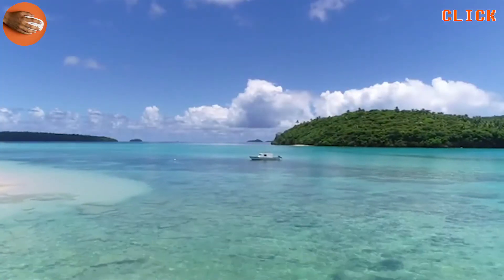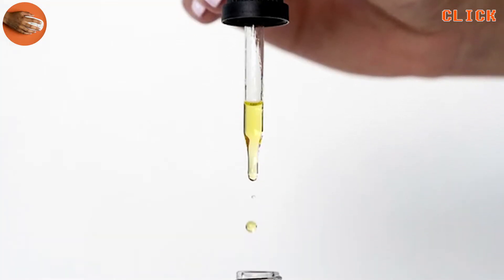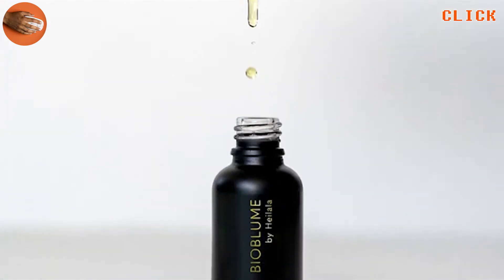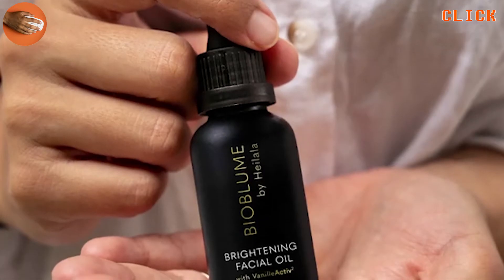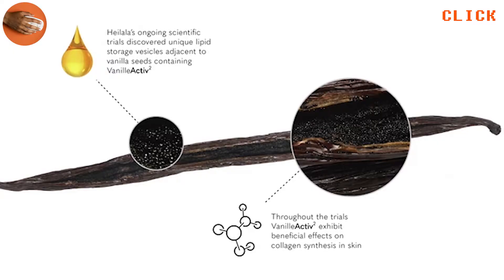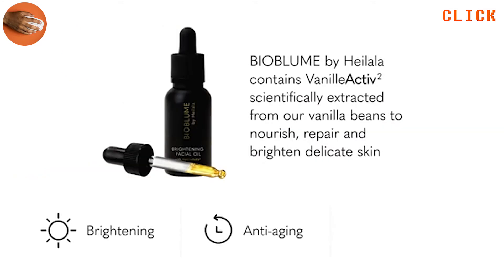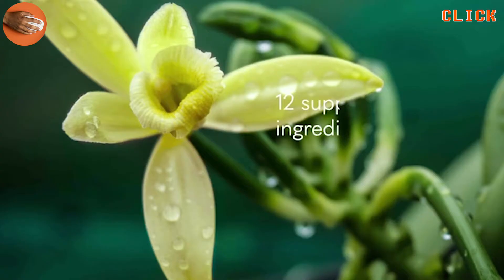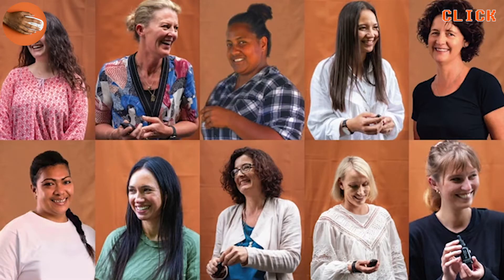FACIAL OIL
Heilala has been producing the world’s most awarded vanilla for almost twenty years, and in that time we’ve shipped vanilla beans, paste, extract, powders and syrups all around the globe, starting a revolution around how everything from smoothies to cakes to ice cream can be elevated with pure vanilla. Following the success of our last campaign, we’re coming back to Kickstarter to launch our latest line of self-care (and this time it's not about baking or sweet treats!) to celebrate the new year with a self-care routine that includes micro-moments of happiness.

Why vanilla?
For us, vanilla is much more than a flavor. Along with soothing the palate, with its sweet, warm, rich aroma, the vanilla bean has also been found to contain certain compounds, which in their most concentrated form, can restore skin. Since 2016, Heilala has been tirelessly testing the anti-aging properties of their vanilla beans behind-the-scenes, undertaking extensive research and independent trials.